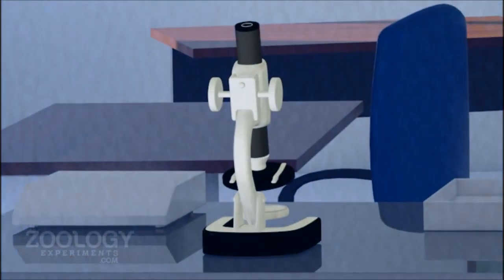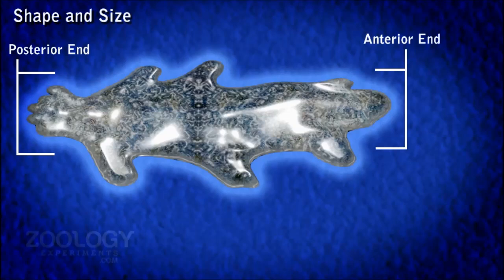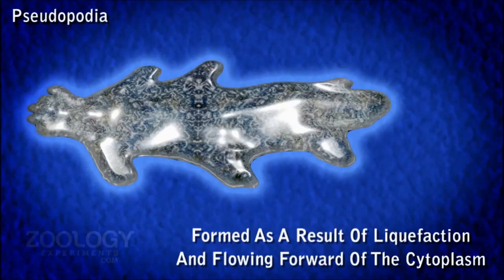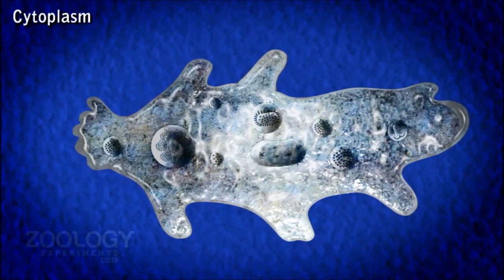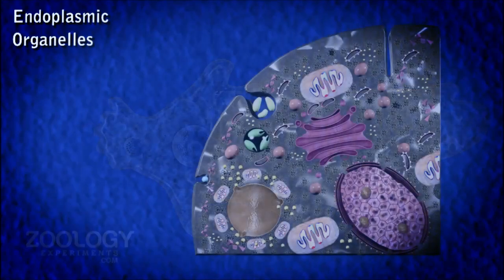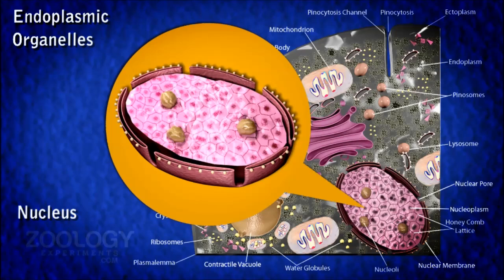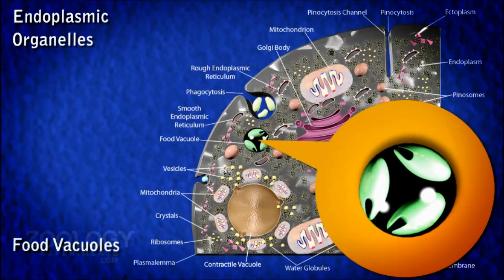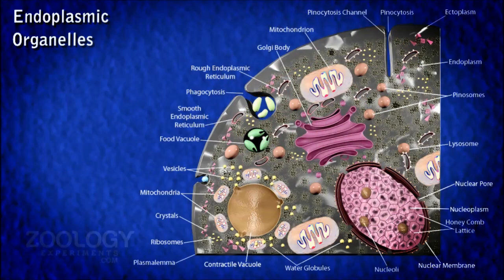Amoeba : Structure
this video created under NME-ICT project funded by MHRD.